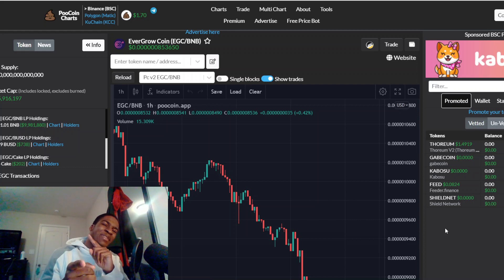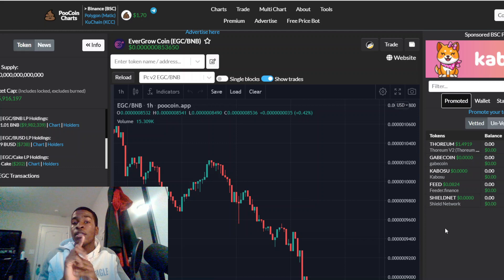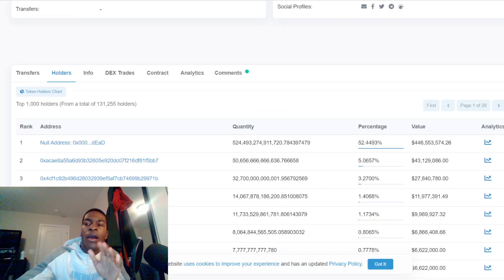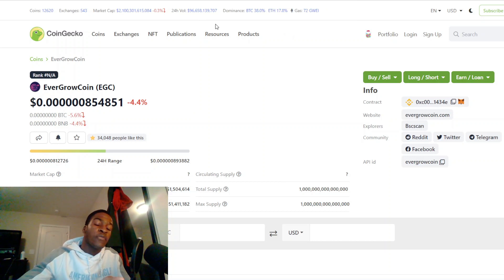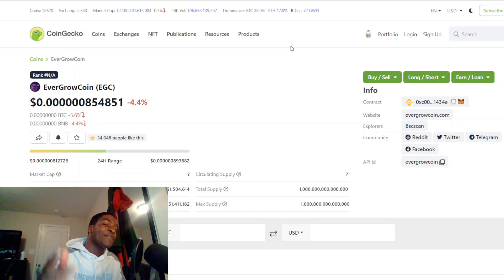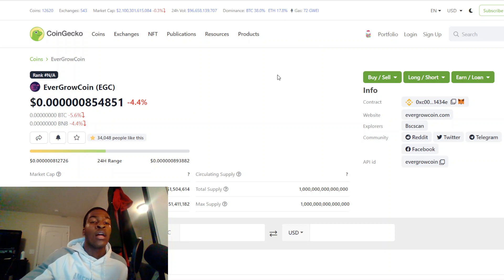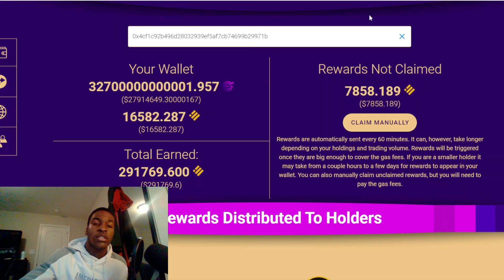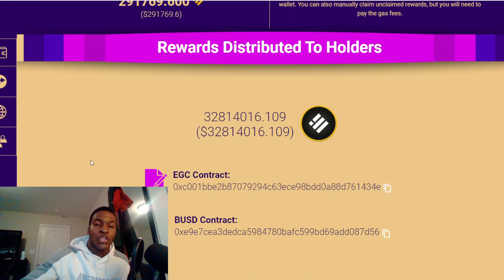EverGrowCoin Update: Bitcoin's Dominance Rises what is means for EGC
EverGrow Coin is the next evolution of reflection token on the Binance Smart Chain (BSC): the first $BUSD reflection token to maximize your earnings both now & in the future. Simply hold $EGC in an eligible wallet* and automatically receive 8% $BUSD rewards from every transaction.

CRATOR – The EverGrow Subscription Platform.

We are developing the world’s first Content Subscription Platform to integrate both Crypto and FIAT payment options. Creators can opt to be paid in $EGC, other cryptocurrencies or FIAT, with the lowest commissions in the industry.